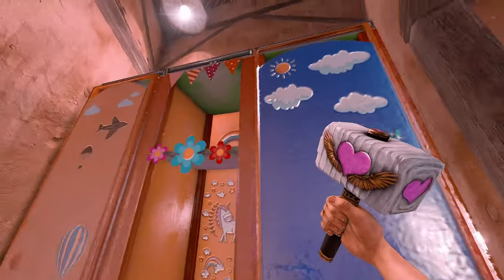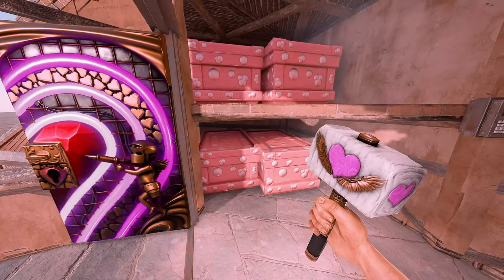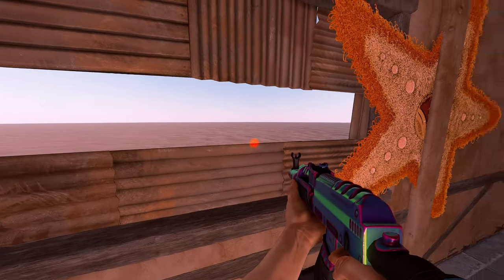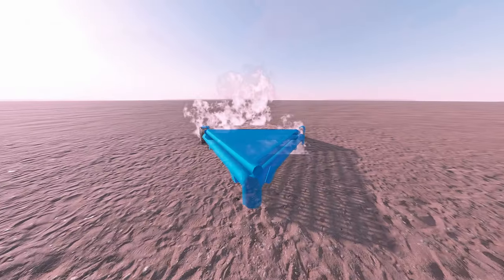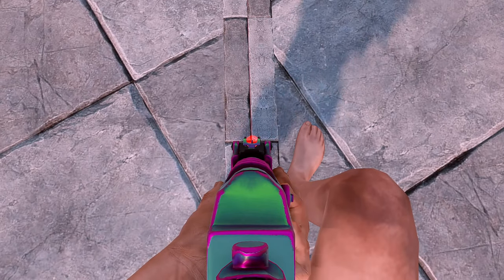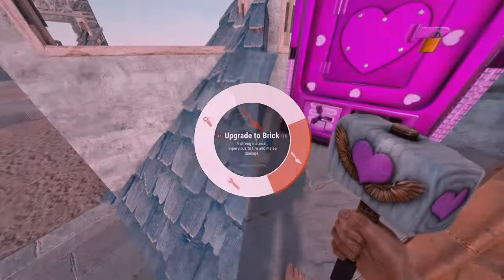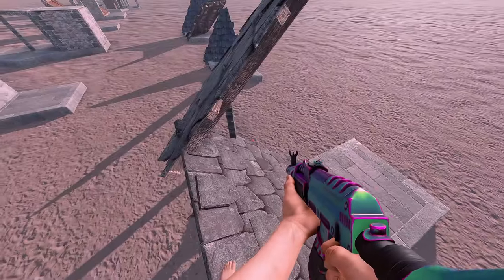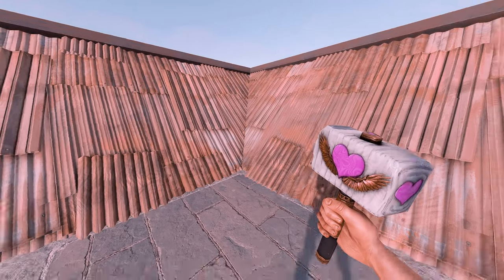5 RUST Base Building TIPS you may NOT Know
If you boys learnt anything drop me a like :3